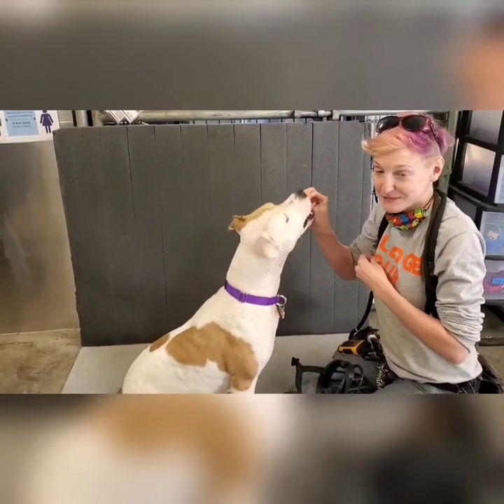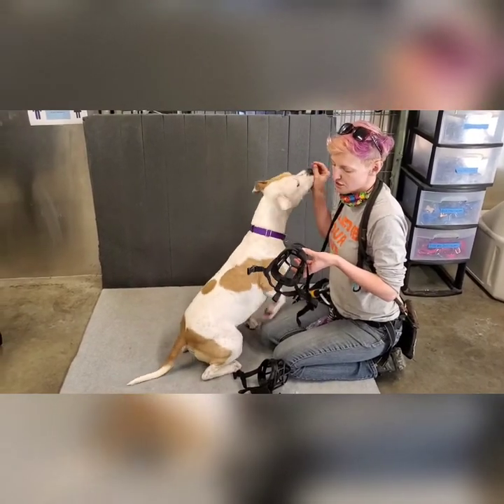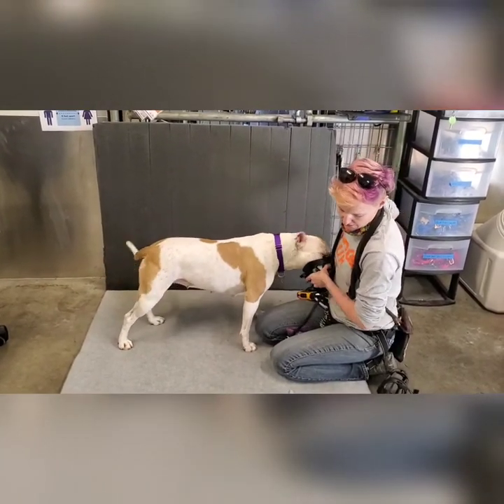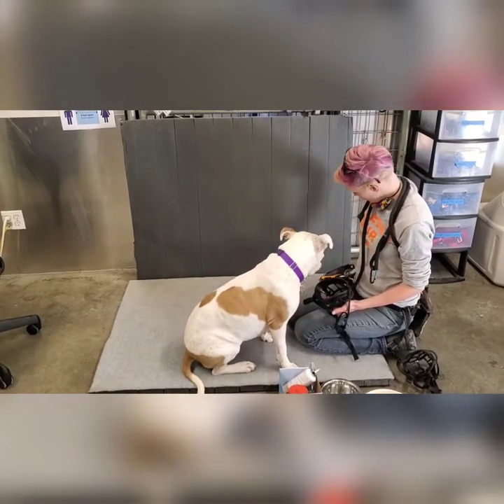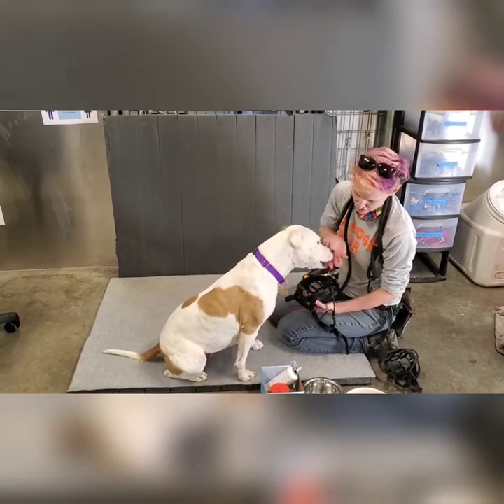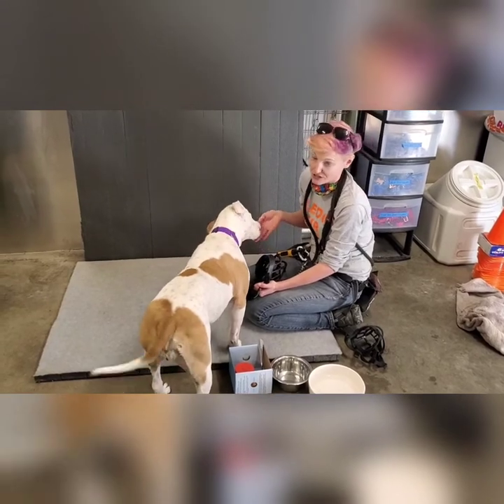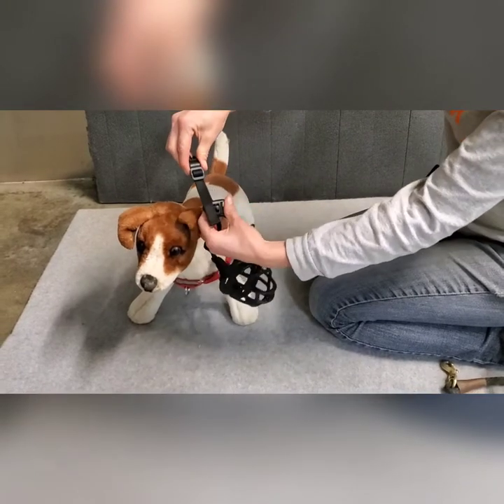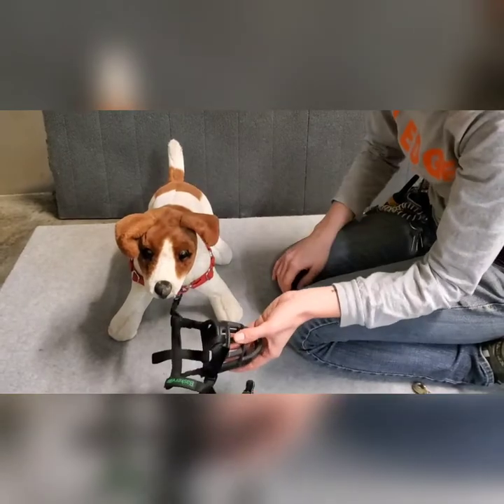Introducing a Dog to a Muzzle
This video showcases shelter dog Margery being introduced to a muzzle for the first time, along with tips and tricks for helping a dog become accustomed to wearing a muzzle using force free techniques.